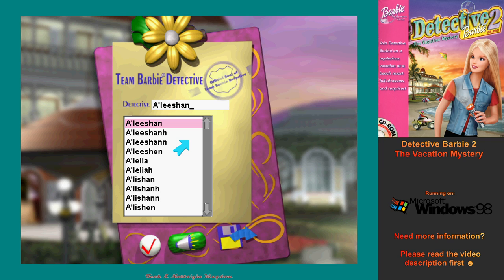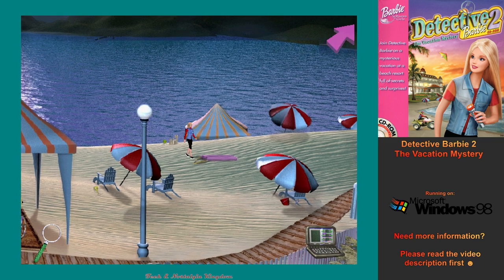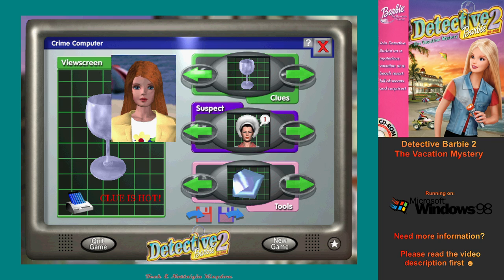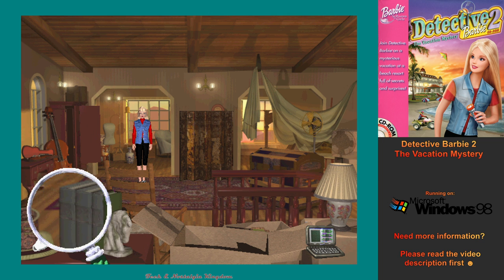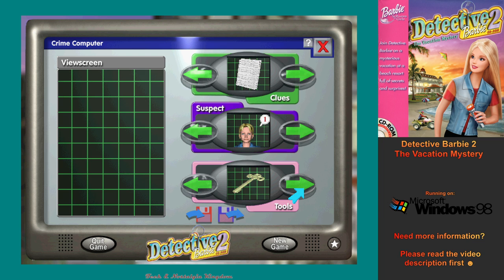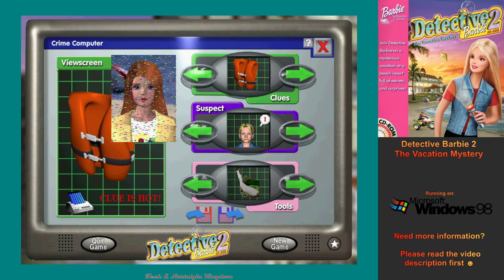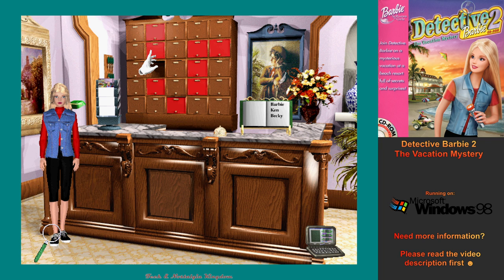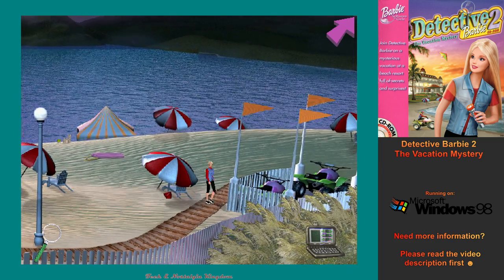Detective Barbie 2: The Vacation Mystery (1999, PC) - Longplay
Mystery and adventure follow Team Barbie Detective wherever they go - and this time is no different! Join Barbie, Ken, and Becky as they take a vacation at a beautiful beach resort hotel. However, their relaxing time turns soon turn into mystery and adventure! Together, you will try to find the hotel's long-forgotten treasure-beautiful antique jewels that have been stolen! But be careful, just when you think you've solved The Vacation Mystery, another one appears! Like everything else on this vacation, the old hotel is full of surprises.  The original owner of the hotel was a brilliant inventor - and you'll find his eccentric inventions all over the hotel! You and Team Barbie Detective will encounter all kinds of mysterious puzzles, secret passages, and cool games. And, while you're trying to crack the case, you can enjoy some fun adventures too on hang gliders, beach racers, and speedboats! They may lead you to catching the suspect and solving the mystery! As you help Team Barbie Detective solve the case, you can print out the clues you've found and postcards of some of your favorite memories of your vacation adventures.

Characters:

Barbie
This outstanding detective is always ready to help a friend solve a mystery. She's smart, she's cool, and she's ready to welcome you to Team Barbie Detective!

Becky
When it comes to cyber-sleuthing, no one is better than Becky. Contact her at any time through the special Crime Computer, and she'll give you all the scoop on clues and interviews.

Ken
He's always glad to help Team Barbie Detective tackle a case and eager to solve the mystery!

Molly Goodwin
No one runs a nicer hotel than Molly Goodwin, the kind-hearted owner of the Inn at Lighthouse Cove. Who could be trying to ruin her business?

Professor "Fitz" Fitzgibbons
He's the brightest scholar of Historical Humanities at the hotel. He also knows the hotel better than anyone. Is the Professor using his knowledge to steal the hidden treasure?

Chef Rouen LeBeau
This talented young chef has big dreams of running her own restaurant someday.  Could she be trying to steal the treasure to get money to open her own restaurant?

Zach Torrance
This aspiring young filmmaker runs the tightest ship around - the boathouse at the hotel. But his first love is making movies. Is he trying to steal the hotel treasure so he has money for his expensive hobby?

Harrison "Harry" Danforth Hoover III
He might look like an ordinary kid, but this 8-year old is a champion prankster. Is the mischief at the hotel just more of Harry's handiwork - or is he on to something big?

Suspect
Someone is lurking in the shadows of the hotel. Who could this be? Perhaps a suspect?

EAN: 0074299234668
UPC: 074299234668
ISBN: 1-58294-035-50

--◀ Developer description --

-- Video creator notes --
I had to buy this one off of eBay to get a working copy. I'll upload both an ISO and MDF files for archival purposes to my download link. The MDF file is the full game including the audio track for playback as an Audio CD.

While the game seems to work on newer operating systems, the garden maze just won't load. The game fades to a black screen and never goes back.

This is why I had to play the game using PCem and Windows 98.

-- Timestamps --
0:00 Intros
1:26 Sign in
2:04 Story intro
3:12 First Puzzle Piece
16:44 Beach Racers
21:16 Hang Gliders
24:21 Piano Puzzle
28:10 Glass Clue
30:11 Boat Chase
36:38 Napkin Clue
40:11 Greenhouse
46:20 Sheet Music Clue
51:55 Launcher Game
1:06:26 Second Puzzle Piece
1:07:35 Life Vest Clue
1:12:48 Shadow Boat Chase
1:17:00 Tea Cup Clue
1:18:26 Flower Gazebo
1:20:01 Last Puzzle Piece
1:22:44 Front Desk Puzzle
1:27:10 Peg Clue
1:33:44 Glass shard
1:35:11 Sailor Cap Clue
1:37:15 Key Clue
1:39:05 Shadow Beach Race
1:41:25 Mystery Solved
1:43:49 Credits
1:44:10 Outro

-- Game Credits --
Mattel
Vice President, Development   Amy Boylan
Executive Producer    Jesyca C. Durchin
Producer     Isabel Woodward
Associate Producer    Janice Adyani
Senior QA Engineer    Tuan Trinh
Software Engineer    Don Delucia
QA Manager Ray Boylan
Art Director Steve Feicht
Production Assistant  Travis Ruff
Sr. Manager - Business & Legal Affairs  Cynthia Berry Meyer
Vice President, Media Business Operations Timothy Waters
Vice President, Marketing   Cynthia Neiman
Marketing Director    Lauren Berzins
Associate Product Manager   Shaun Rowan
Voice Talent     Chris Anthony, Nathan Carlson, Flo Di Re, Mikey Hawley, Michael Gough, Michael McGaharn, Kath Soucie
Test Team
John E. Bloodworth III, Adrian Fernandez, Sean O'Balles, Jesse Rodriguez, David Trinh, Julie Takata, Maryhelen Sandoval

-- Settings and application information --
Used emulator: PCem v17
CPU: Pentium 166
OS: Windows 98 Second Edition